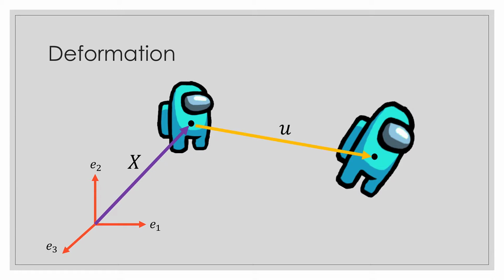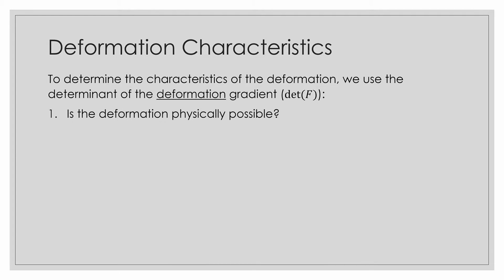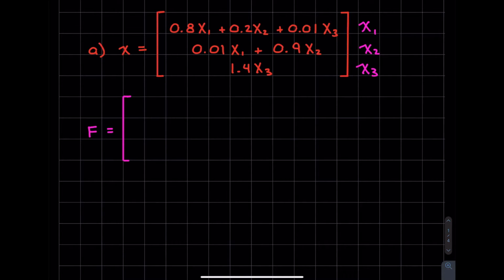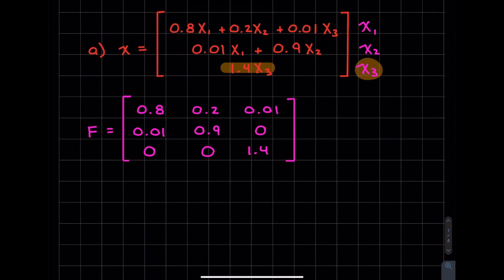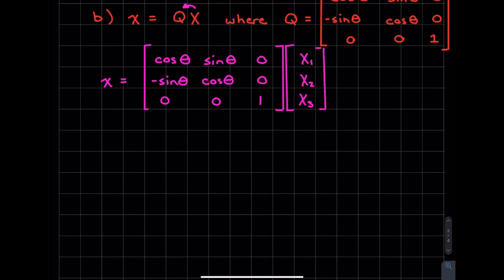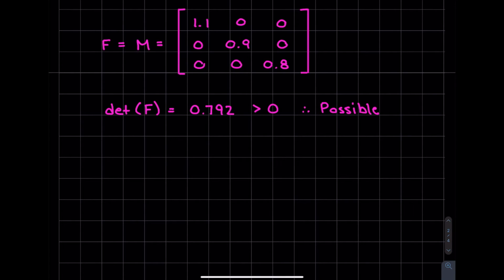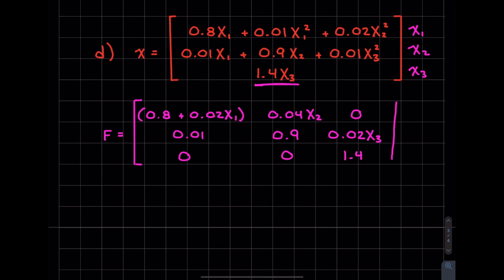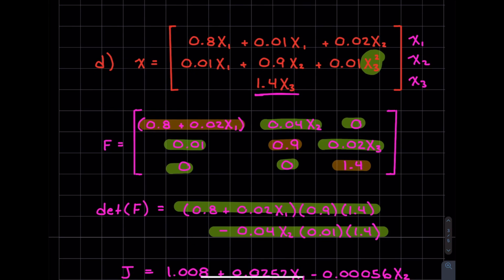Solid Mechanics - Quiz Examples | Deformation and Displacement Gradients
Contents:
Introduction & Theory: (0:00)
Question 1(a): (11:28)
Question 1(b): (22:30)
Question 1(c): (27:31)
Question 1(d): (30:08)